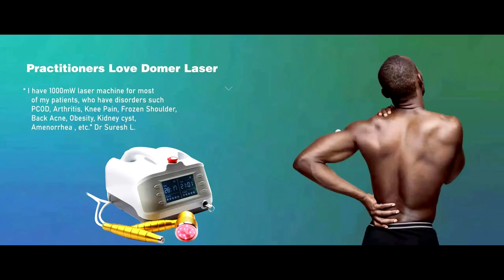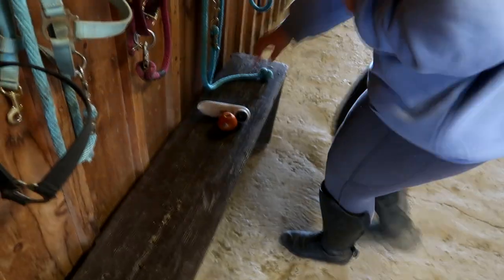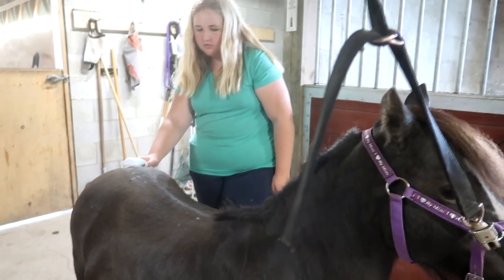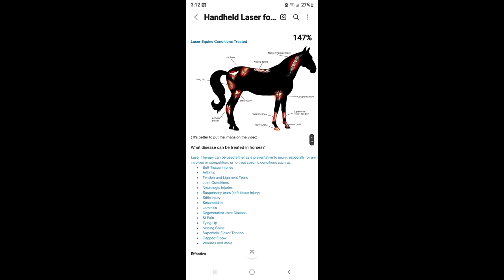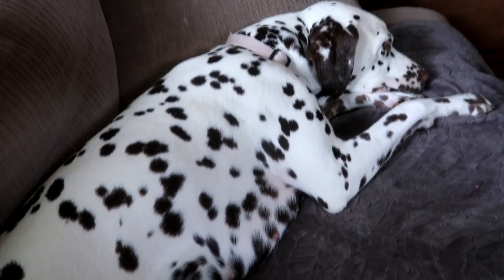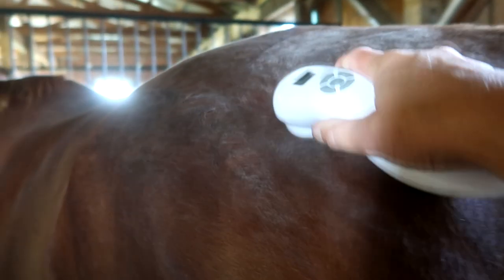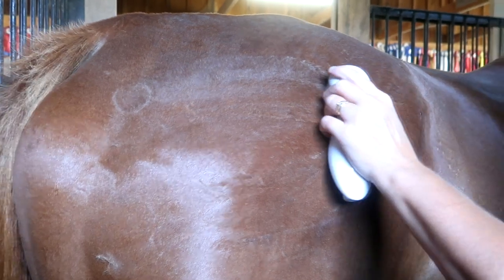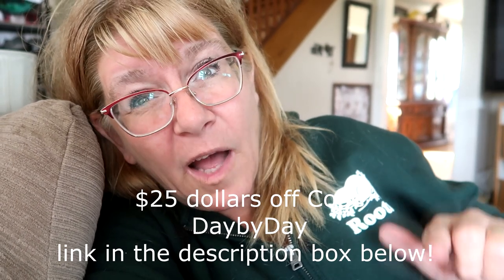Domer Laser. Our Horses lives changed forever!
DaybyDayVlogs
110 North Front Street - A3,
Suite #213
Belleville, Ontario, K8P 0A6
Canada